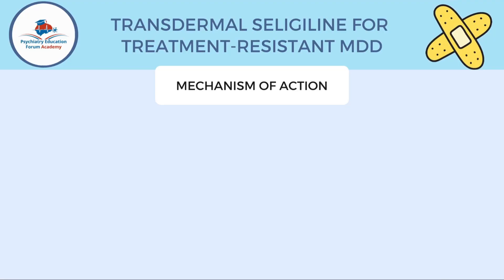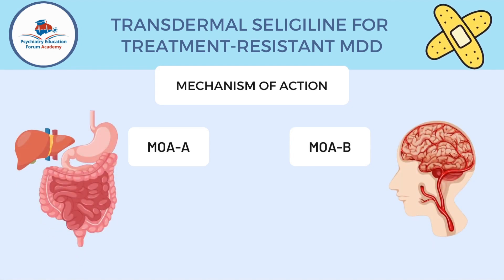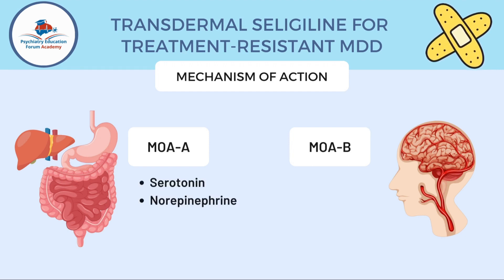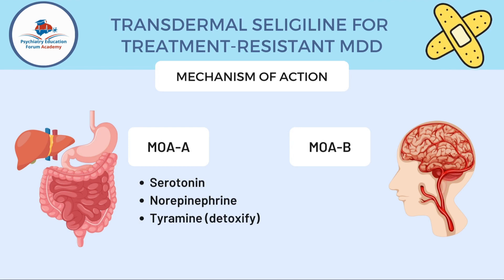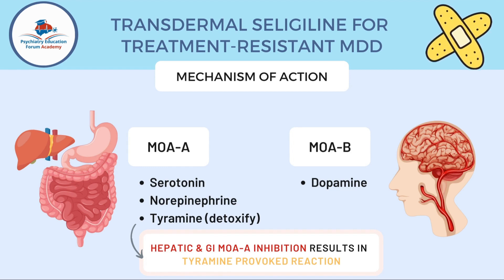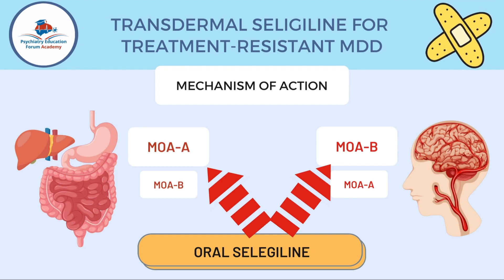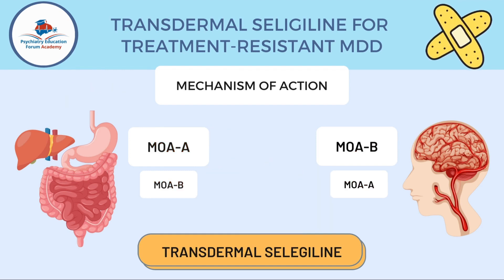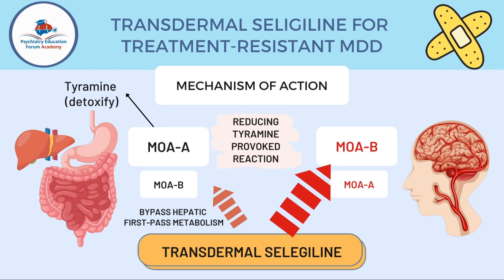Transdermal Selegiline: Mechanism of Action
Among the pharmacological options for MDD treatment, selegiline stands out, particularly in its transdermal form. Transdermal selegiline offers a novel approach to delivering this medication, promising efficacy with reduced side effects.

Transdermal administration offers an alternative route for drug delivery, bypassing the gastrointestinal system and delivering the medication directly into the bloodstream through the skin. In the case of selegiline, this method of delivery has been optimized to provide steady plasma concentrations while minimizing the risk of adverse effects.

But what exactly is its mechanism of action?